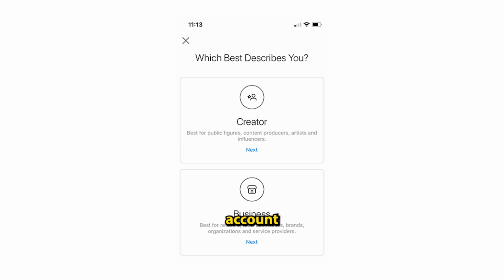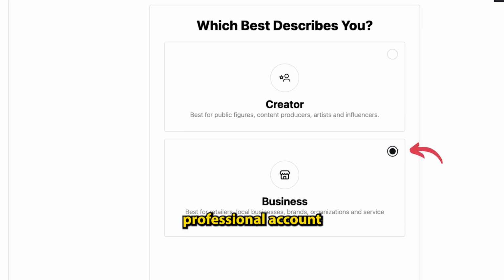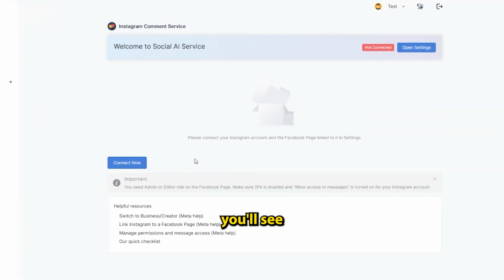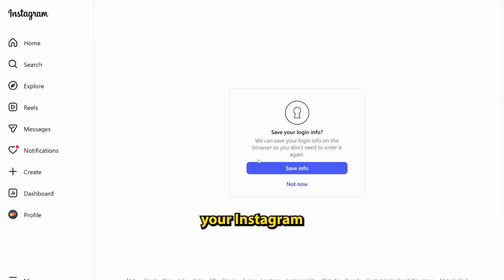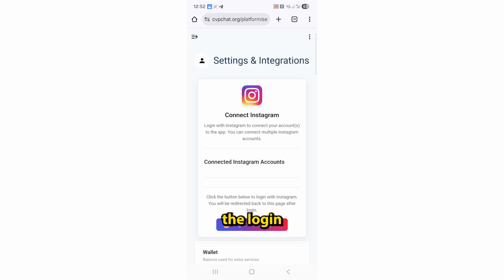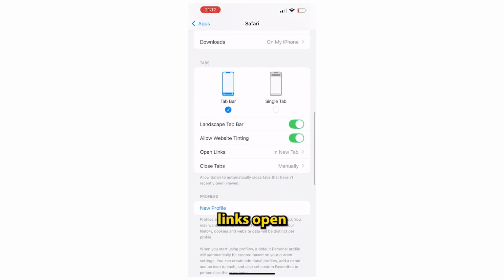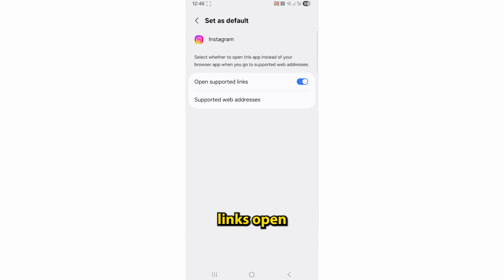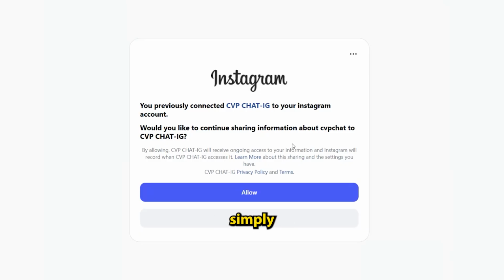How to Connect Instagram to CVP Chat (Official Meta API – Step-by-Step Tutorial)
📝 YouTube Video Description (SEO + Backlinks)

This video shows how to connect your Instagram account to CVP Chat step by step using the official Meta (Facebook) login and APIs.

If your Instagram is not connecting or you’re unsure about permissions, this tutorial walks you through the correct and safe connection process, helping you avoid common mistakes and setup issues.

CVP Chat is an AI-powered social media automation and content creation platform that enables Instagram DM and comment automation, AI chat & voice replies, and AI image, video, voice, and sound generation — all fully Meta-compliant.

🔥 In this video, you’ll learn:
• Requirements before connecting to Instagram
• How to log in with Facebook correctly
• How to select the right Business account
• How to approve Meta permissions safely
• How to confirm a successful connection

CVP Chat supports advanced AI generation using leading models such as Sora-2 Pro, Veo 3, Midjourney, NanoBanana, Z-Image, and more.

Perfect for Instagram creators, brands, agencies, e-commerce businesses, coaches, and startups.